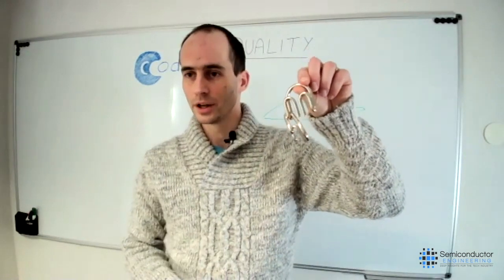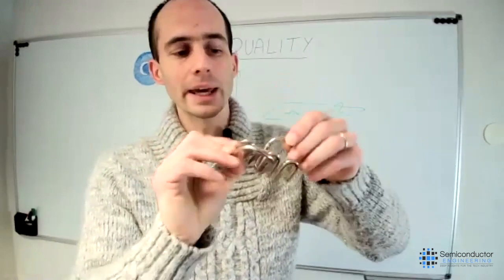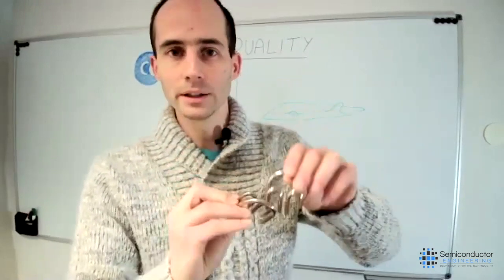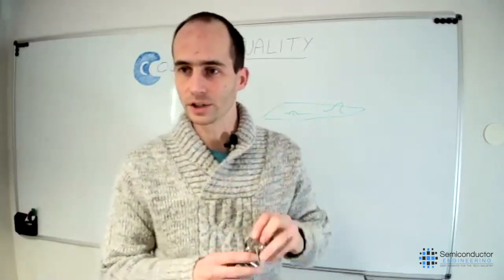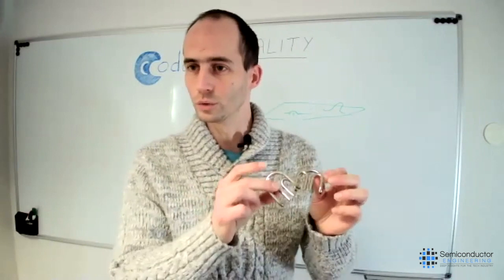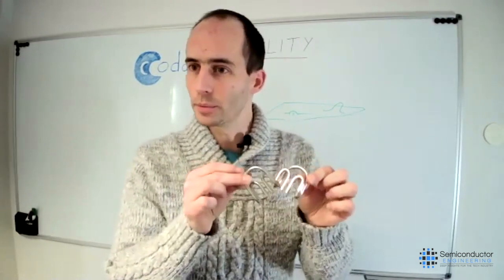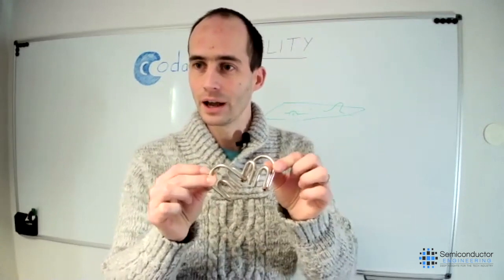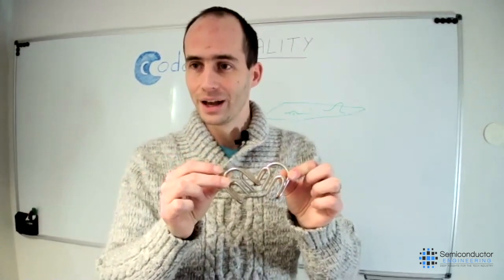Better Quality RTL (Register Transfer Language)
How do you measure the quality of RTL? Philippe Luc, director of verification at Codasip, talks with Semiconductor Engineering about identifying bugs, improving the overall quality of the verification, what happens when different blocks are used in a design, and how to improve efficiency in the verification process.